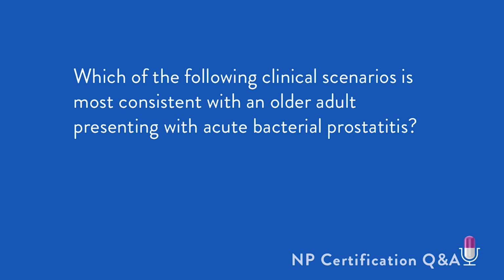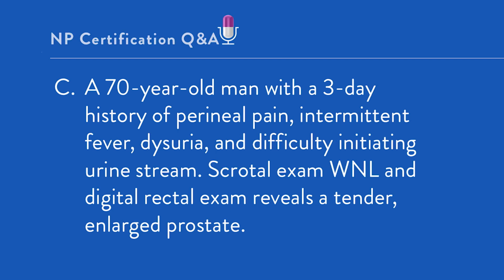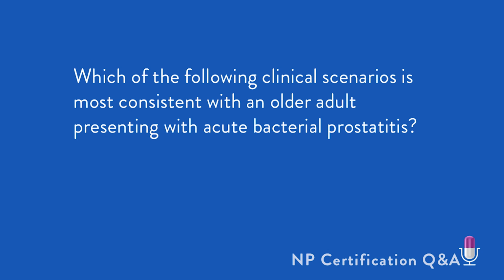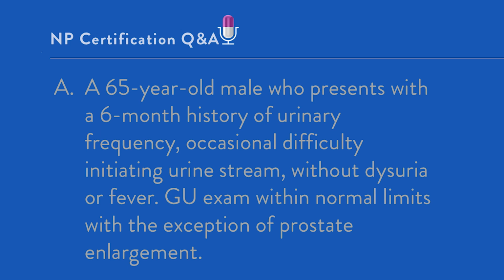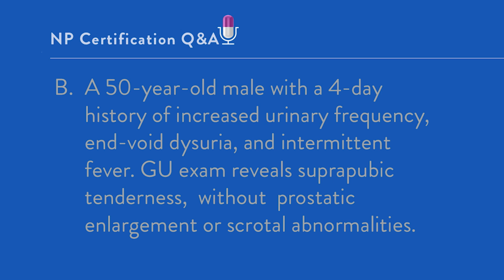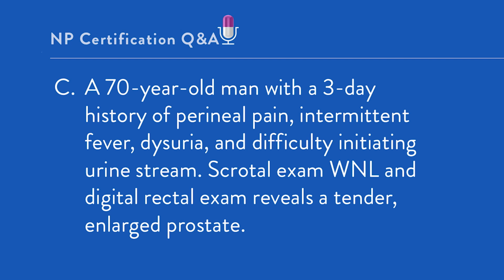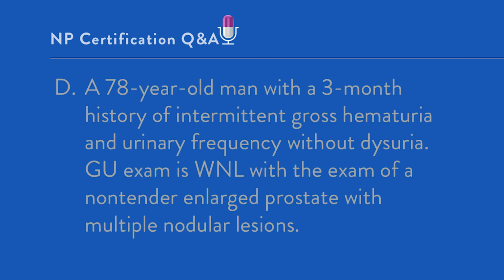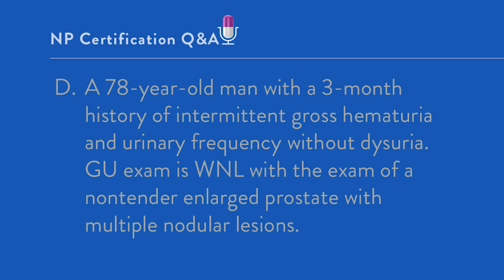Diagnosing Acute Bacterial Prostatitis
Which of the following clinical scenarios is most consistent with an older adult presenting with acute bacterial prostatitis?

A. A 65  year old male who presents with a 6 month history of urinary frequency, occasional difficulty initiating urine stream, without dysuria or fever. GU exam within normal limits with the exception of prostate enlargement.

B. A 50-year-old male with a 4 day history of increased urinary frequency, end-void dysuria, and intermittent fever. GU exam reveals suprapubic tenderness,  without  prostatic enlargement or scrotal abnormalities.

C. A 70 year old man with a 3-day history of perineal pain, intermittent fever, dysuria, and difficulty initiating urine stream. Scrotal exam WNL and digital rectal exam reveals a tender, enlarged prostate.

D. A 78 year old man with a 3 month history of intermittent gross hematuria and urinary frequency without dysuria. GU exam is WNL with the exam of a nontender enlarged prostate with multiple nodular lesions.